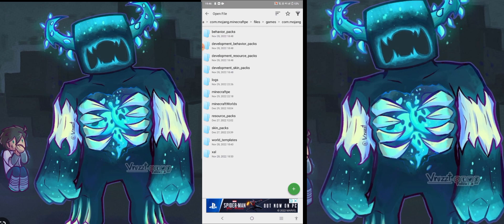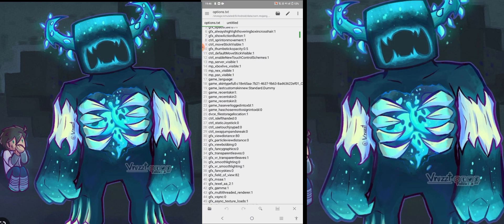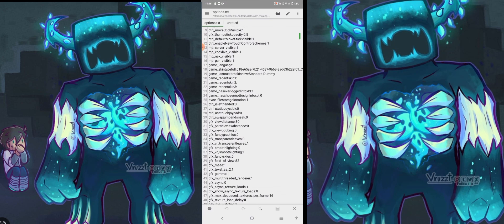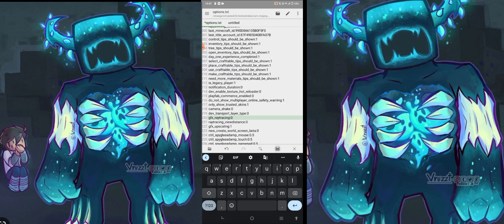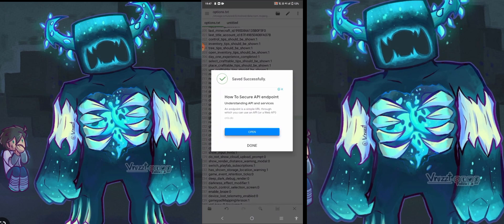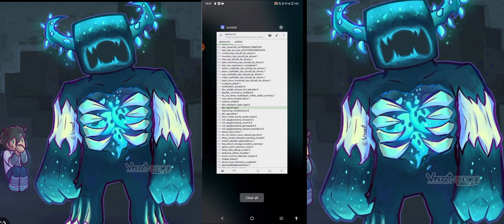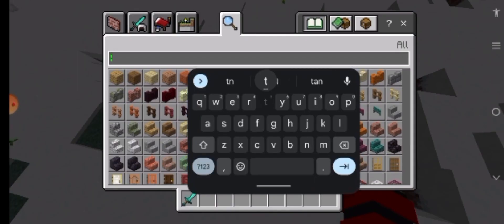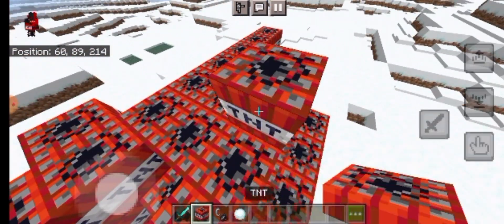how to increase fps in minecraft without optifine || @Youtube || Minecraft gaming #500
minecraft optifine
minecraft optifine video
minecraft pro
minecraft noob
minecraft hacker
minecraft house
minecraft build
no optifine
without optifine
nope optifine
quick edit
quick edit trick
trick